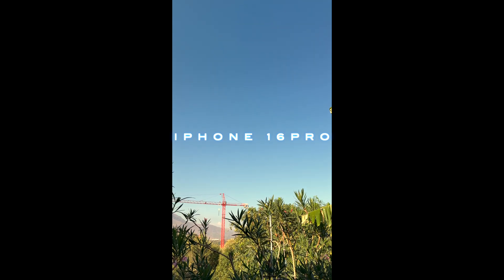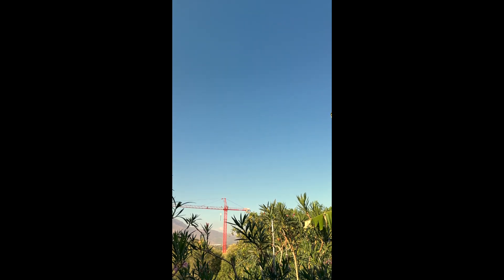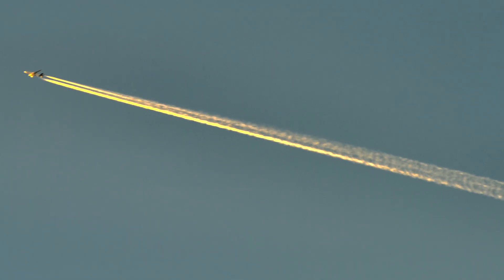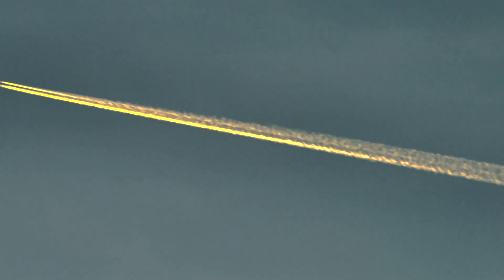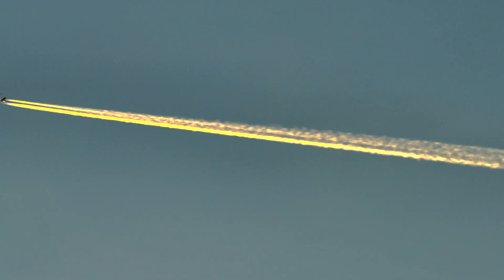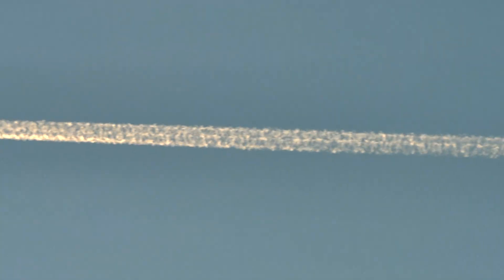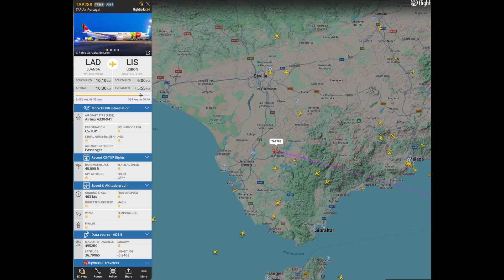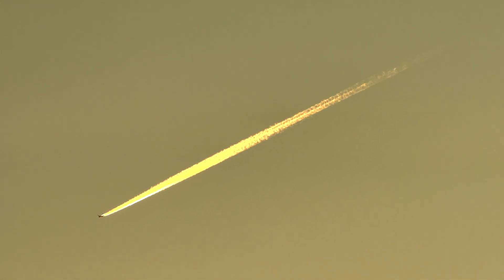iPhone 16pro vs DWARF 3 UFO Auto Track Mode in 4k..Still Frame UFO Sightings 🧐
Hey there!

I’ve got a video for you that shows you the difference between the DWARF 3 Smart telescope and the iPhone 16 Pro in Video Mode.

There was a large TAP Airbus A330-941 (A339) flying up in the beautiful blue sky. I thought, let’s see how well the iPhone can capture that and compare the footage to DWARF3 footage… Let me know what you think!

I’ve also upscaled the video to 4k for better viewing.

Video Chapters:

00:00  Intro
00:10  iPhone 16 Pro Plane Track
01:00  DWARF3 Auto Track Mode Begins Tracking Plane
01:11  1st Flight Tracker Screenshot
02:43  2nd Flight Tracker Screenshot
03:53  Still Frame Unidentified Flying Object No.1
04:05  Still Frame Unidentified Flying Object No.2
05:56  Final Flight Tracker Screenshot